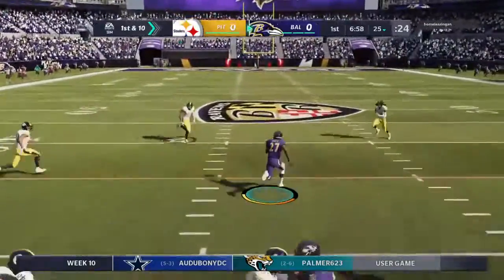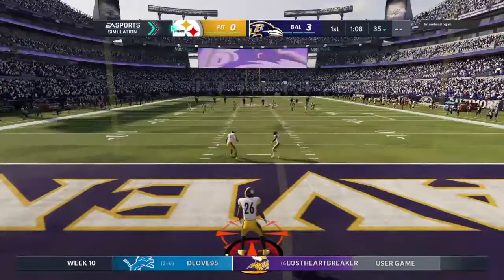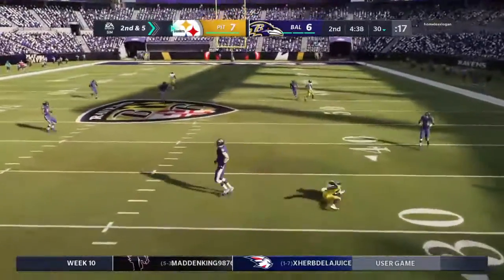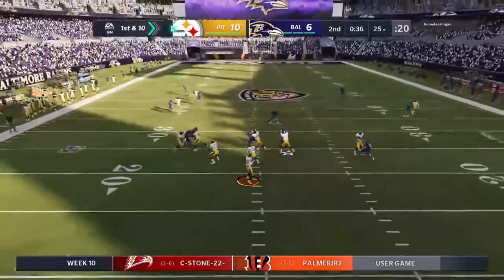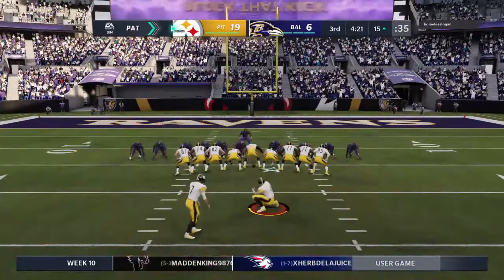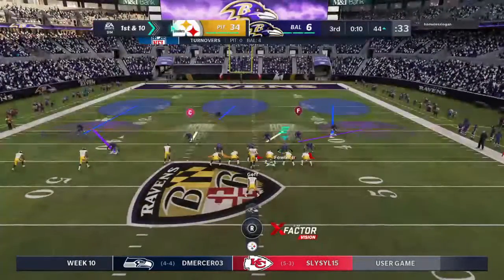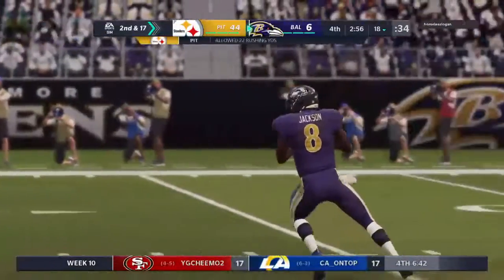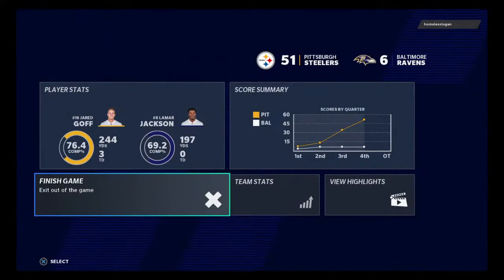Hustles__back-_-'s Live PS4 Broadcast